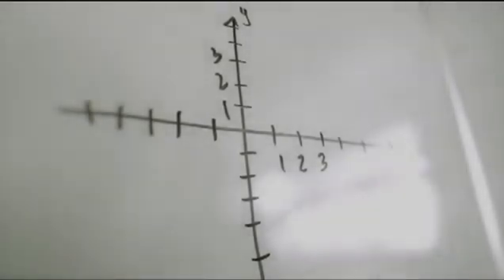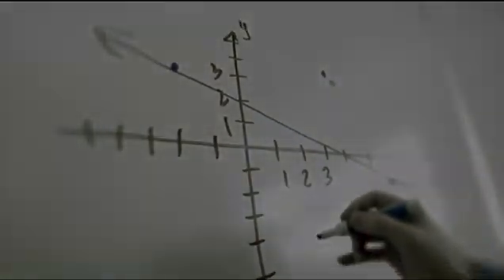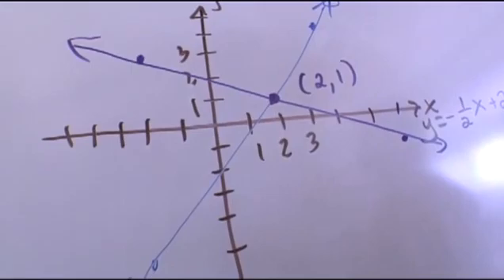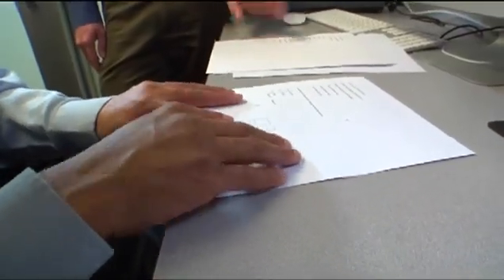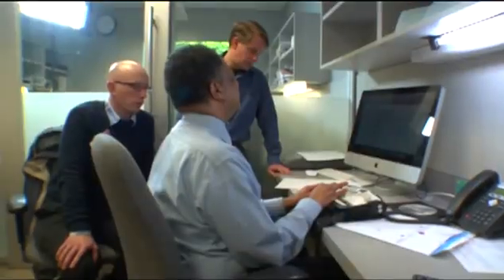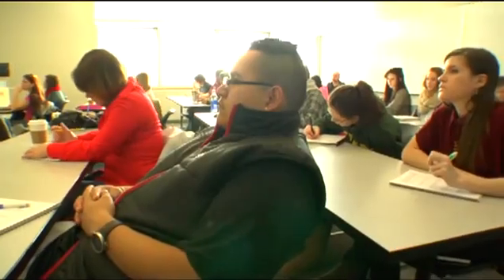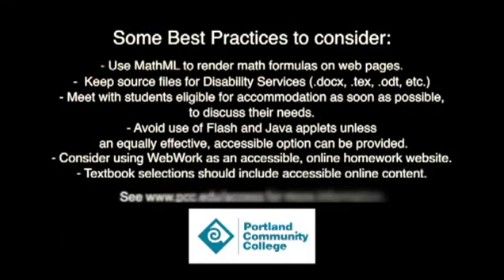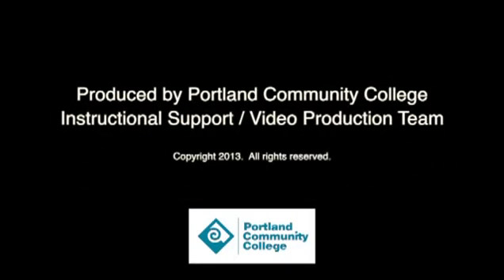Math Accessibility at Portland Community College (w/Audio Description)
Portland Community College departments took a closer look at making math accessible to blind students. Read more about the math accessibility study on our

All music is licensed through Audionetwork.com